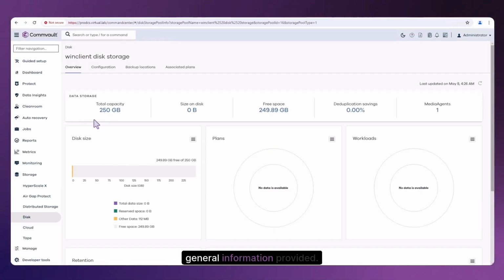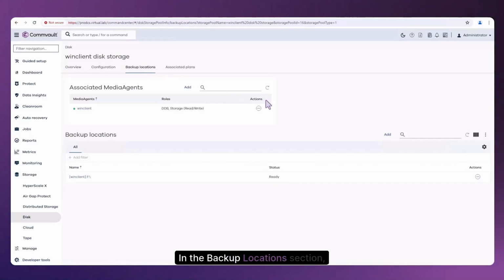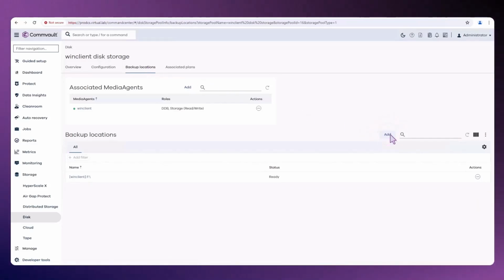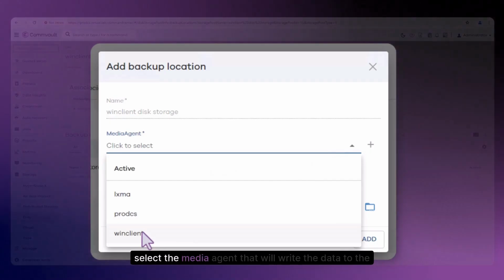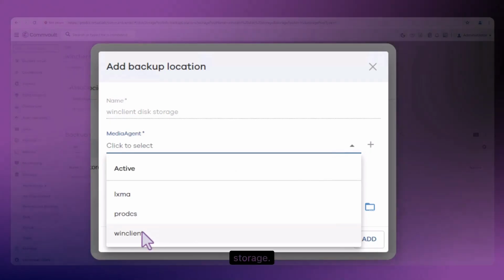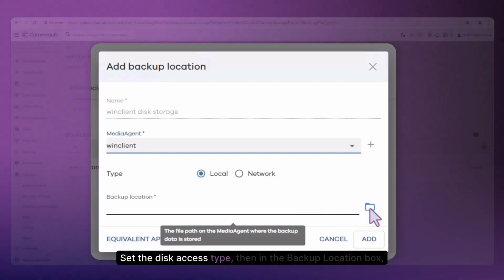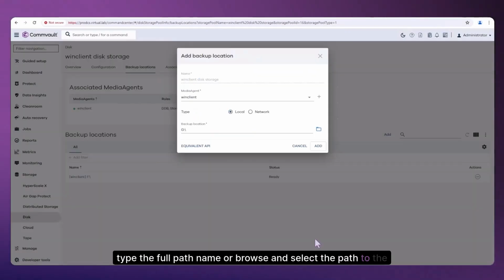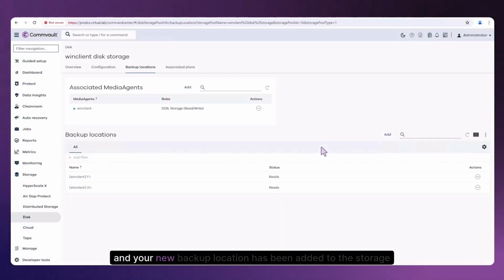How to Add a Disk Storage Location | Step-by-Step Configuration Tutorial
Adding additional disk backup locations helps you expand capacity, improve performance, and optimize data placement in your Commvault storage pool. In this demo, learn how to navigate Command Center, inspect existing storage capacity, and add new disk locations using either an existing Media Agent or a newly installed one.

You’ll see how to configure access type, select or browse your target storage path, and finalize the setup so Commvault can immediately begin writing data to the new backup location. This workflow ensures scalable, flexible storage management as your environment grows.

* How to navigate to Disk Storage in Command Center
* How to evaluate current storage capacity and free space
* How to add a new backup location to an existing disk storage pool
* How to select an existing Media Agent or install a new one
* How to configure disk access type and storage paths
* How to validate and save new storage configuration settings

TL;DR
Commvault makes it easy to expand disk storage by adding new backup locations. Select your disk storage, choose or install a Media Agent, define access type and path settings, and save — your new location is ready for immediate use.

Key Takeaways
* Additional disk locations help scale capacity and improve performance
* Storage overview provides total capacity and free space insights
* Backup locations are managed directly from the Disk Storage page
* Existing Media Agents can be used, or new ones installed inline
* Disk access type and file path must be provided for each new location
* Once saved, the new location is immediately added to the storage pool

* CIO
* CISO
* IT Operations Leadership
* Backup & Recovery Administrators
* Infrastructure & Storage Engineers
* Platform & Cloud Operations Teams
* MSPs managing multi-tenant storage environments

FAQ
Q: Why add an additional disk backup location?
A: To expand storage capacity, improve throughput, or distribute data across multiple storage paths.

Q: Do I need a Media Agent to write data to the new location?
A: Yes — either select an existing Media Agent or install a new one during the workflow.

Q: Can I change the disk access type later?
A: Access settings can be modified, but it’s best to confirm requirements before saving.

Q: What path formats are supported?
A: You can type or browse to any valid file system path supported by the selected Media Agent.

Q: Is the storage usable immediately after adding it?
A: Yes — the new backup location becomes available in the storage pool as soon as it’s added.